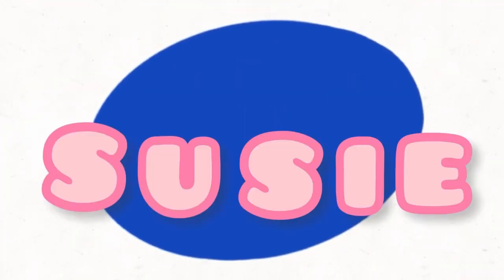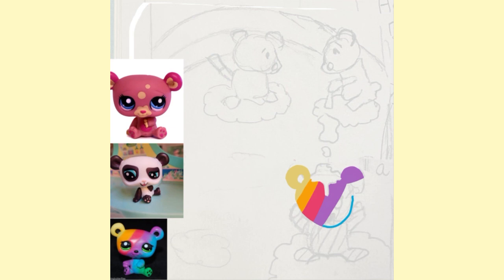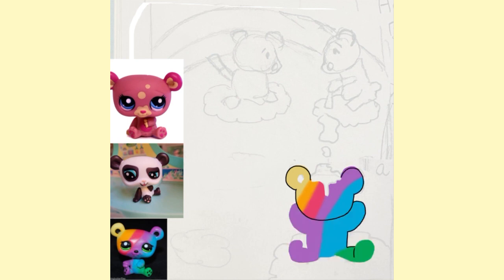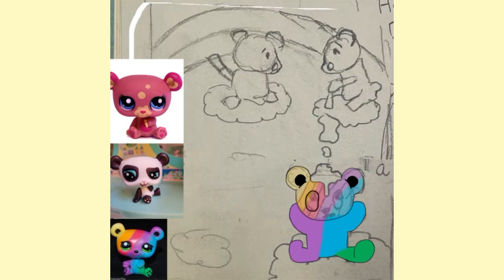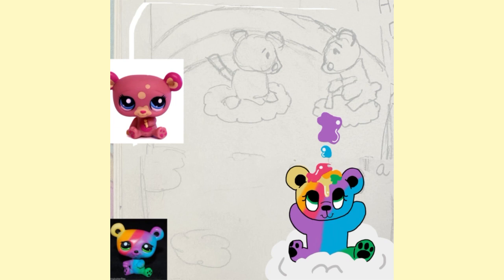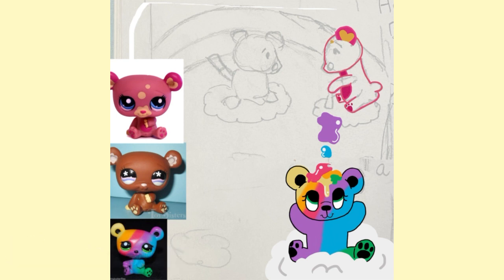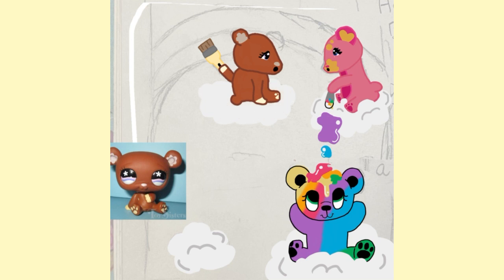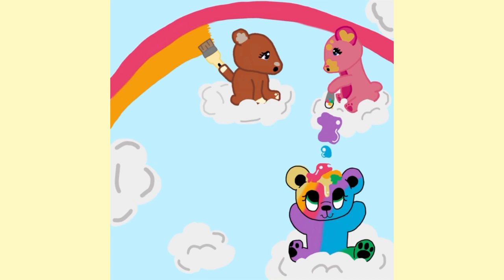How LPS Rainbow Bear Came To Be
story and art  by LPS Susie

How Rainbow Bear came to be: 2 bears were painting a rainbow in the sky while sitting on clouds when all of a sudden the bear on the left hears a SPLAT! Both bears are shocked because the bear below them had a big splatter of paint that oozed onto the bear. The paint the bears used was a color changing paint that would change for each color. Which means the paint that splattered is no ordinary paint so then the bear became a very colorful bear, a RAINBOW BEAR 🌈

My videos are made for everyone! My videos are family friendly! Some of my art videos like the lps customs that I make are great for some of my older viewers who enjoy crafting. My art videos use fragile supplies and gentle care.